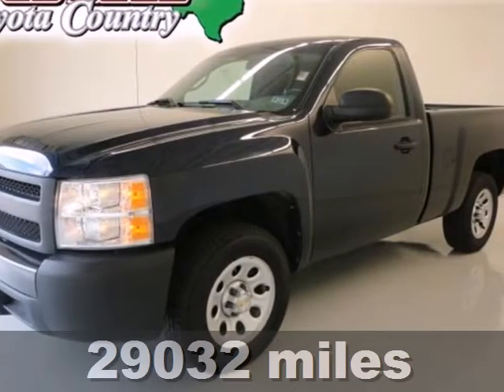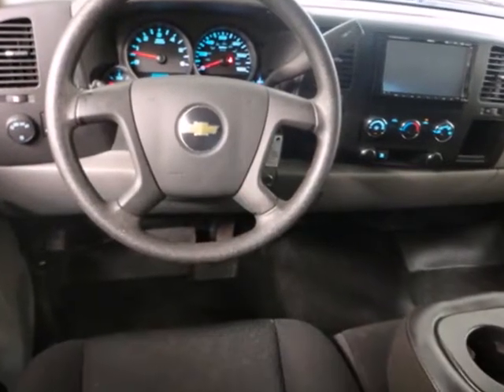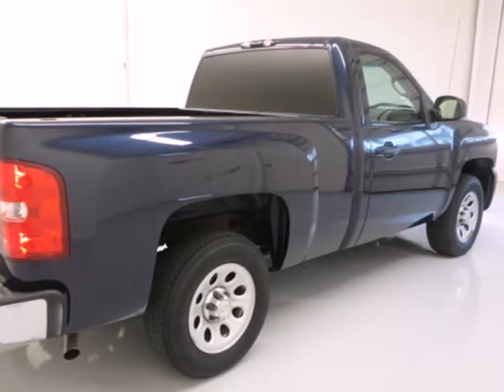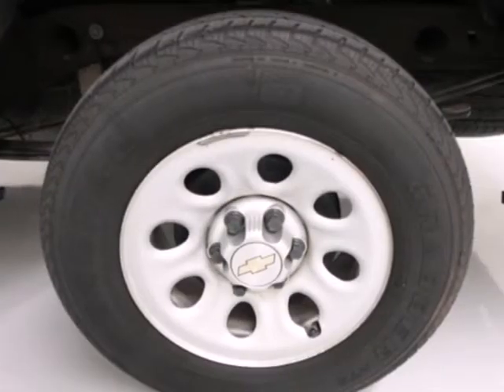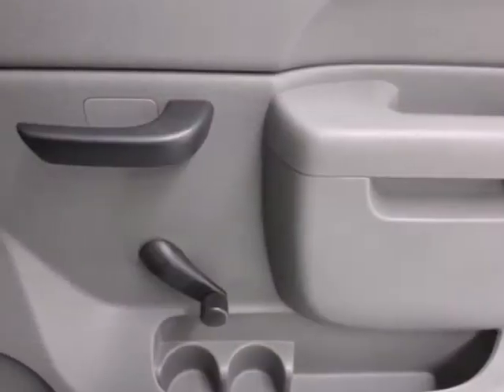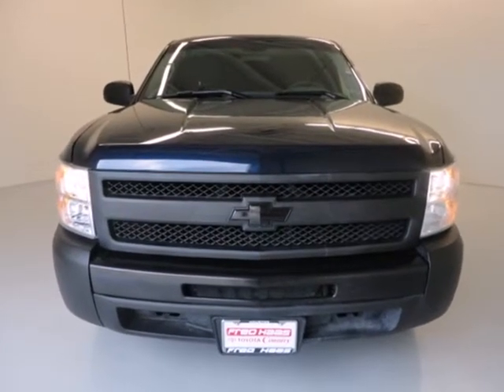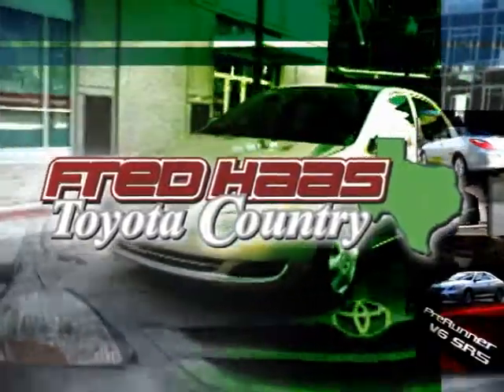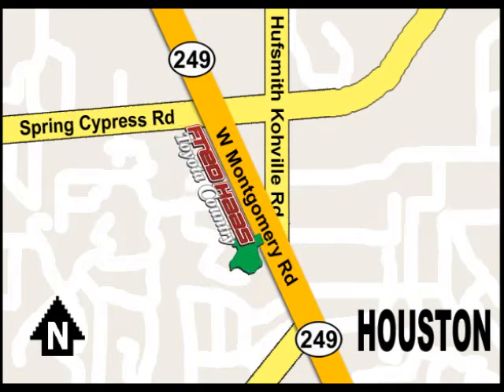2011 Chevrolet Silverado 1500 BZ107603T in Houston TX SOLD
SOLD -                                                                                           If you are looking for real value on a great used car, Fred Haas Toyota Country invites you to come in and test drive this 2011 Chevrolet Silverado 1500, stock# BZ107603T. We are conveniently located near Houston TX Spring, TX and known for our great selection, reliability and quality. Come take a look at this 2011 Chevrolet Silverado 1500 today.

22435 Tomball Parkway
Houston TX Spring TX, 77070